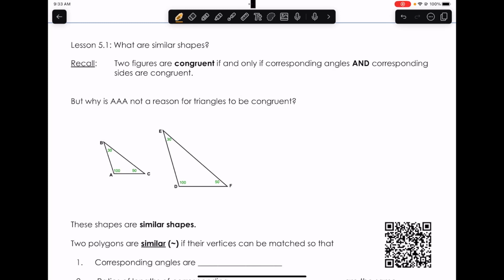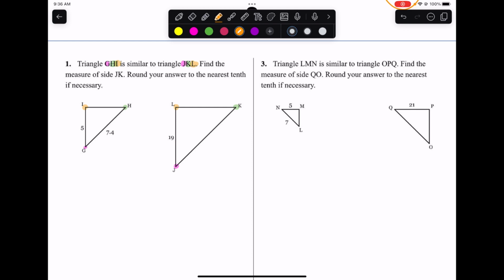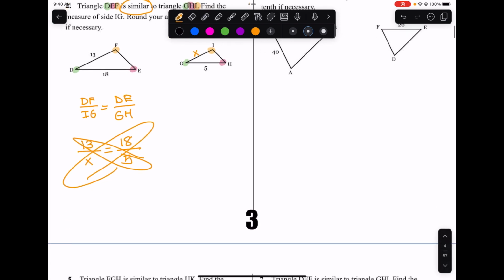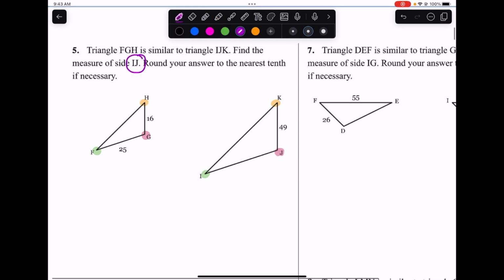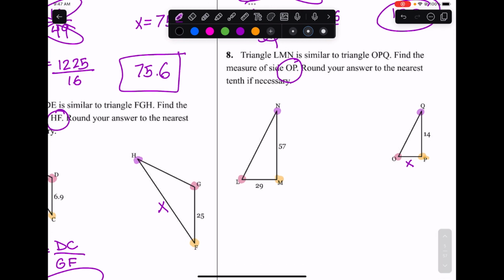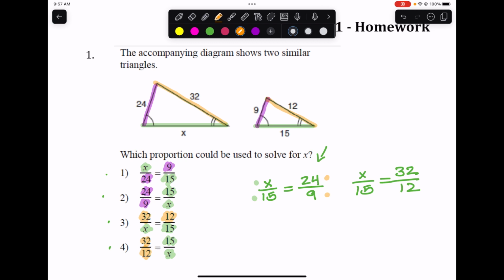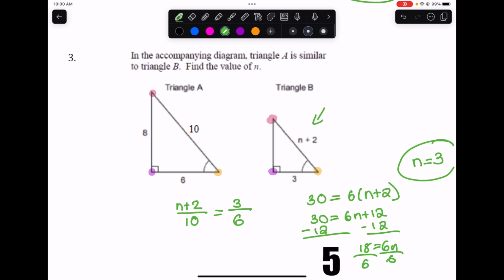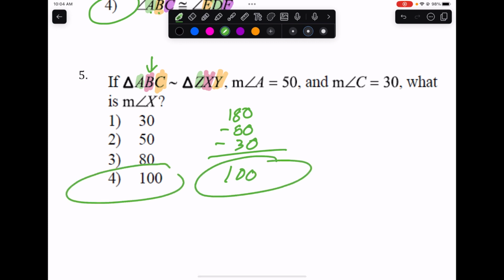5.1 Similar Shapes